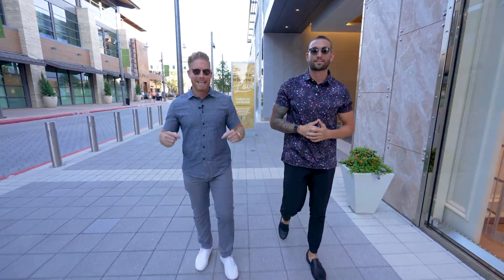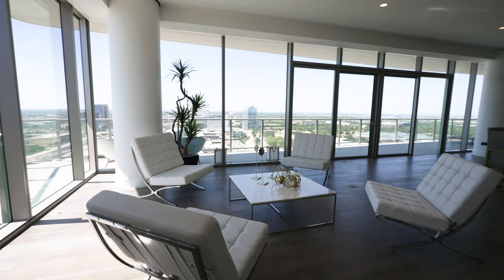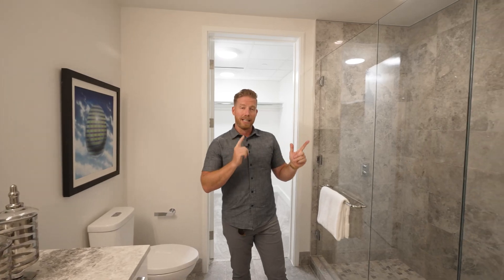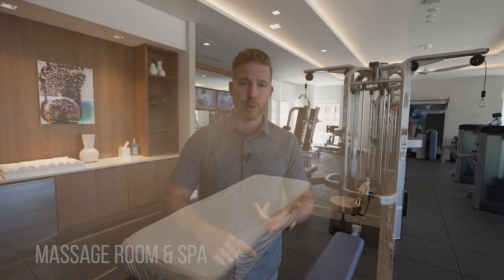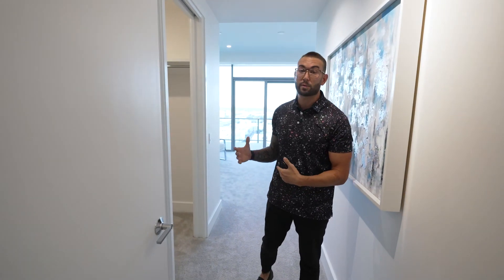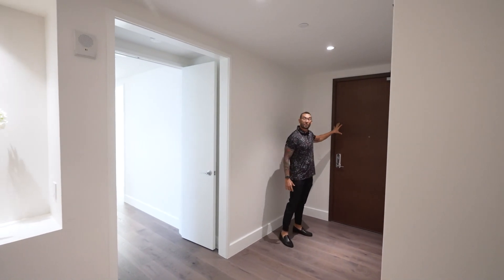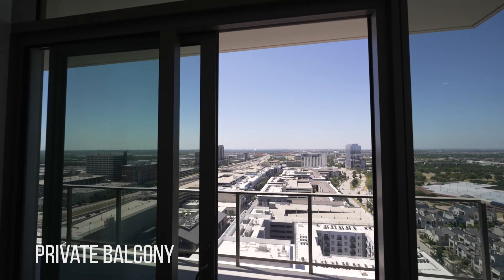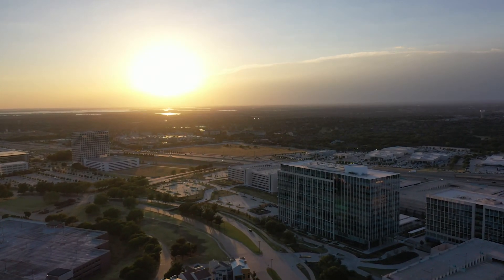TOUR A $5,150,000 LUXURY CONDO in Legacy West in Plano Texas | Luxury Living in Plano Texas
What does a $5,150,000 condo give you in Plano Texas? Today, we're going to give you a FULL TOUR of a multi-million dollar luxury condo in Plano Texas!
If you're looking for luxury living right inside the amazing city of Plano Texas this could be exactly what you're looking for! Today, we're going to take you through an incredible luxury condo in the heart of Plano Texas so that you can see what $5,150,000 can get you in Plano Texas.
One word to sum this property up... EXTRAS. There are SO MANY AMENITIES that come with this property, like a gym and spa, clubhouse, sparking pool and outdoor living space, private patio... the list goes on and on. Not only that, but you're also right off of Legacy West, one of the top shopping and dining areas in the entire Dallas Texas area. You'll find upscale dining and shopping right outside your building here in Windrose Tower!
If you're interested in this $5,150,000 million dollar condo here in Dallas Texas, or if you're interested in any other luxury homes in Dallas Texas, be sure to give us a call, shoot us a text, or send us an email. We'd love to help you make a smooth move into a beautiful luxury home in Dallas.
00:00 - Intro to this $5,150,000 Condo in Plano Texas
01:16 - Windrose Tower in Legacy West Plano Texas
02:09 - Living in Room in the $5,150,000 Condo in Plano Texas
02:35 - Seating Area
02:52 - Yoga Room in This $5,150,000 Condo in Plano Texas
03:17 - Patio
03:49 - Guest Bedroom and Bathroom Texas
04:22 - Another Bed and Bath in This $5,150,000 Condo in Plano Texas
04:40 - Amenities
04:59 - Private Putting Green in This $5,150,000 Condo in Plano Texas
05:11 - Private Park
05:29 - Outdoor Deck Area in This
06:12 - Golf Simulator in This $5,150,000 Condo in Plano Texas
05:54 - Gym and Spa
08:30 - Entry Way in This $5,150,000 Condo in Plano Texas
08:49 - Forma Dining Room
09:18 - Kitchen
12:23 - Laundry Room in This $5,150,000 Condo in Plano Texas
13:50 - Master Bedroom and Bathroom in This $5,150,000 Condo in Plano Texas
🤔Buying or Selling in Dallas Texas? 🤠
📝 Preferred Texas Mortgage Partner: Brian McCauley Mortgage Team